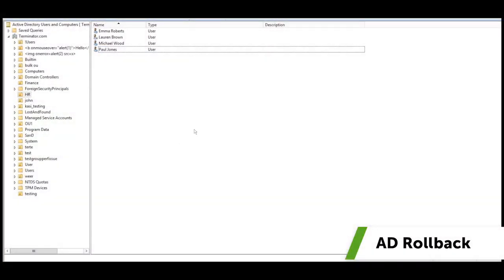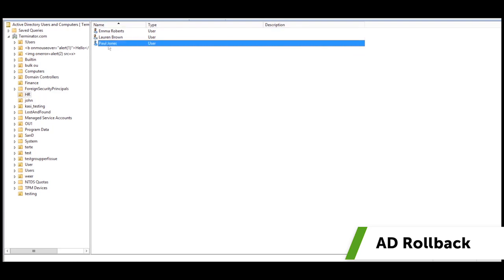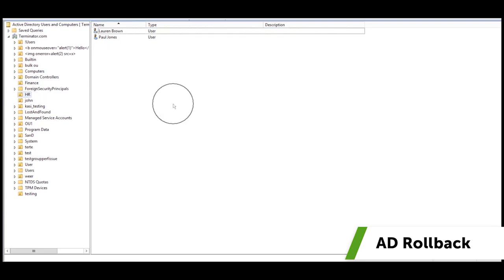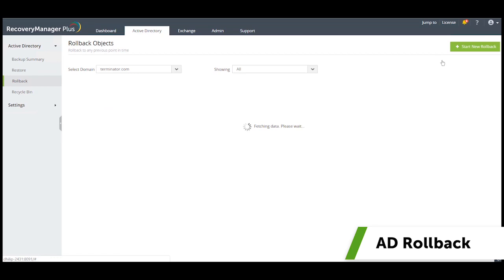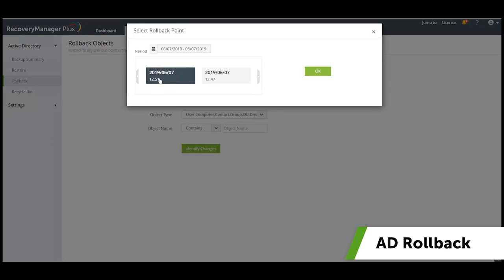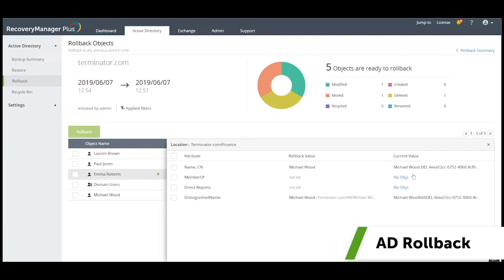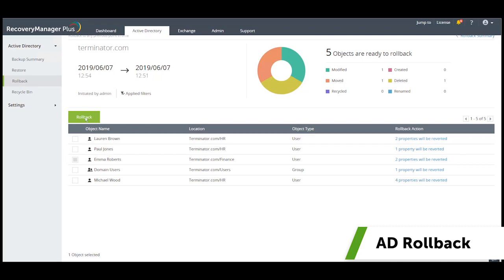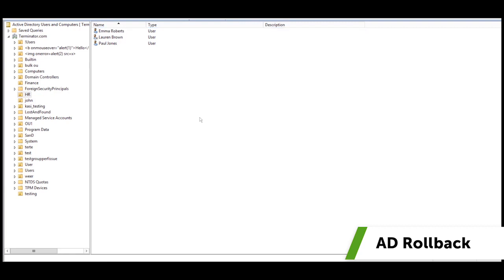Granular rollback of modified AD objects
This video will show how RecoveryManager Plus provides control over changes made to Active Directory objects with the ability to rollback AD objects to any of their previous backed up state. If you're not an existing RecoveryManager Plus user, get started with a free, 30-day trial.